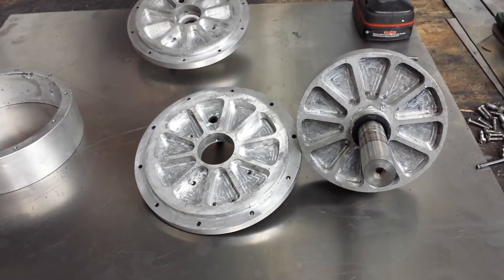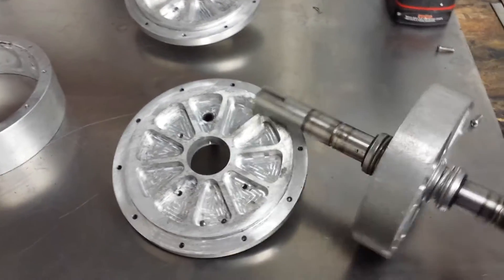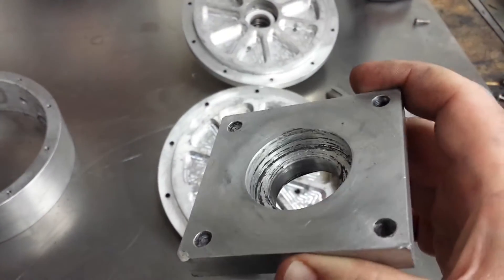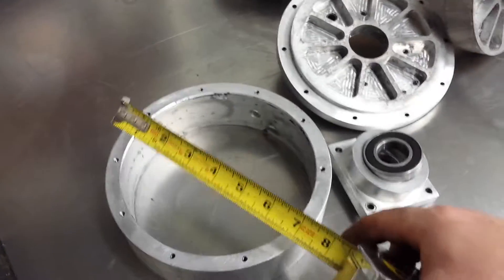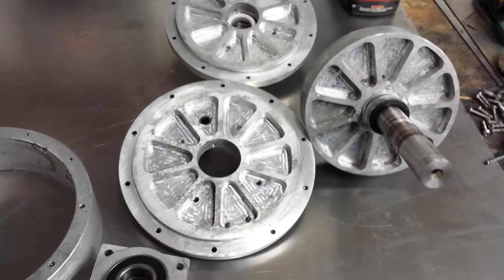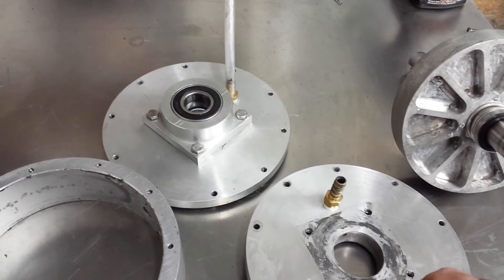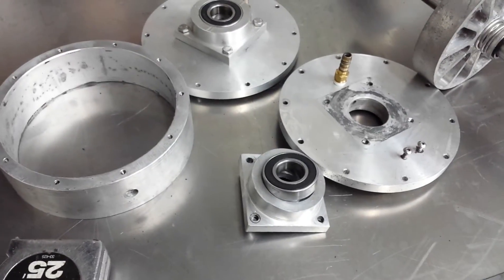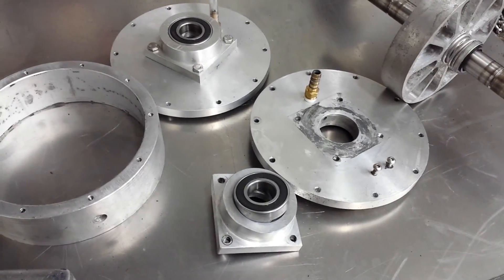Engine dyno inside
What's inside my engine dyno water brake.